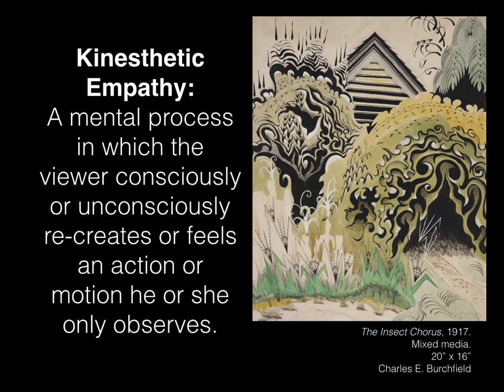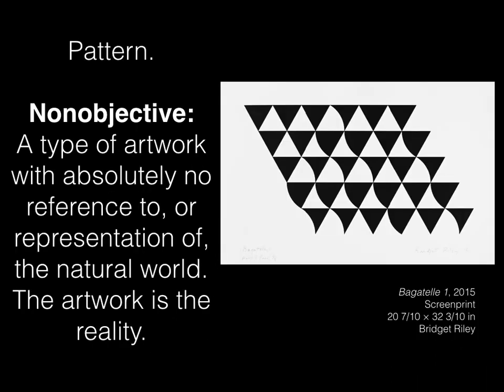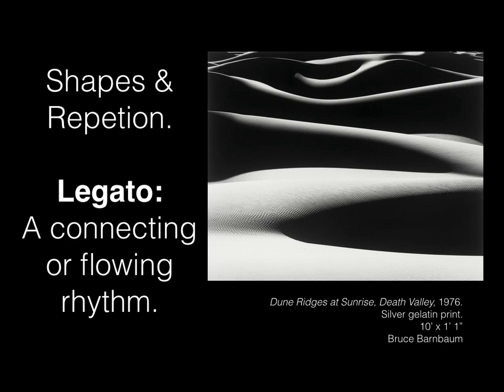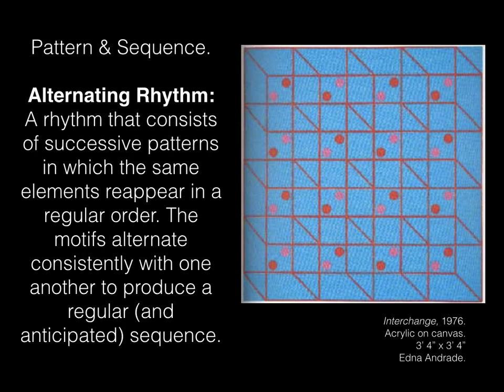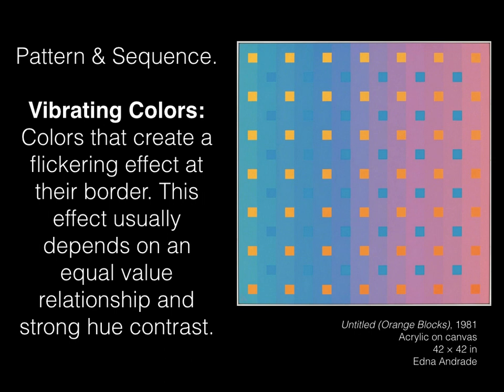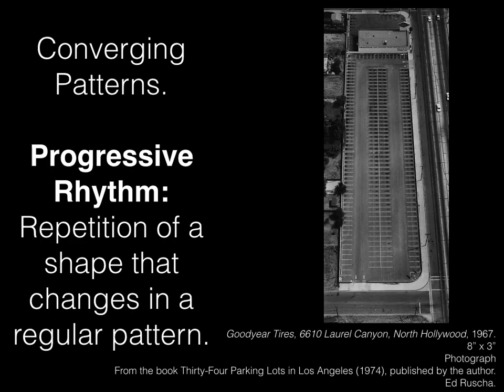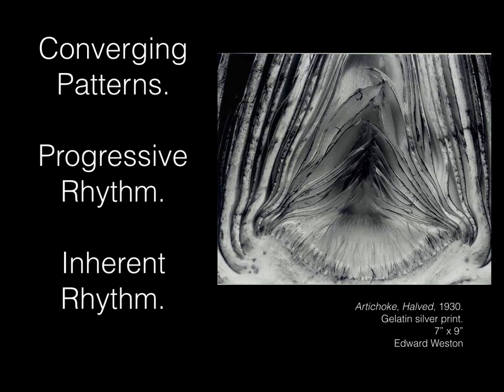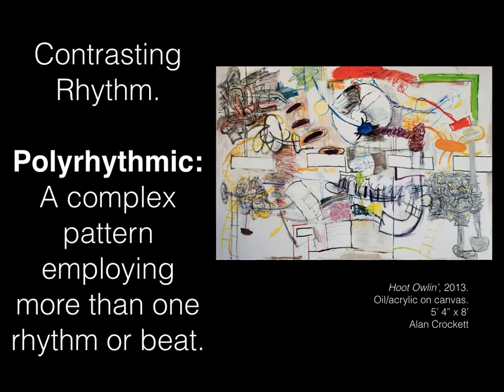Carey, M 2D Rhythm & Texture Part 1 Rhythm Spring 2020